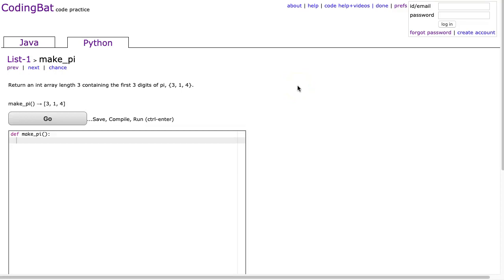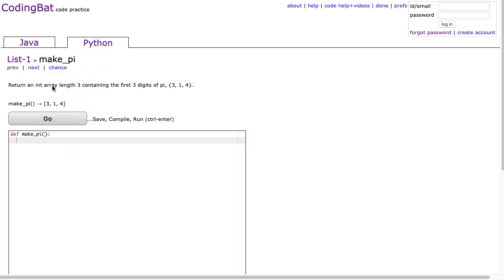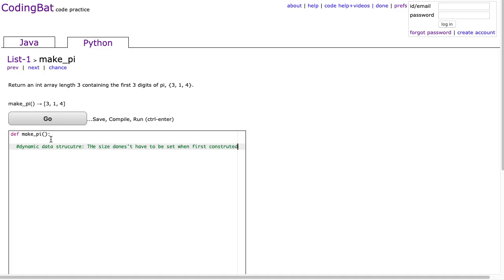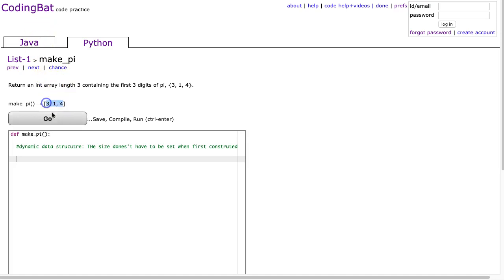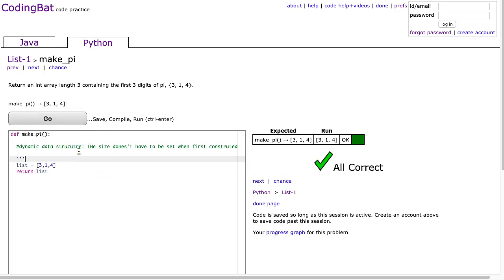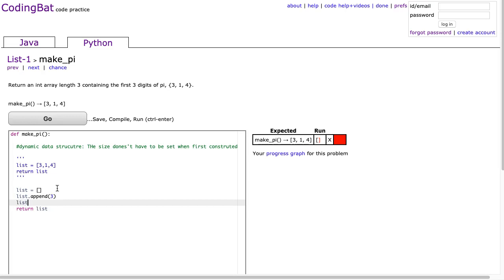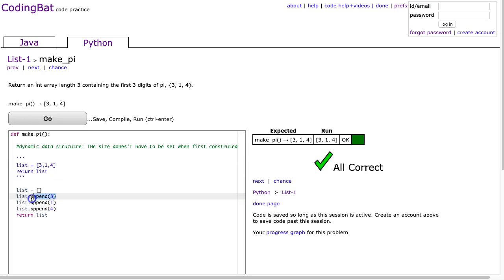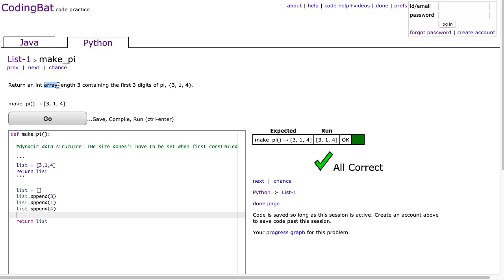Codingbat - make_pi (Python)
This is a codingbat solution to make_pi from List 1.  I strongly recommend you use this as an opportunity to understand the difference between lists and arrays.  Even though codingbat calls these arrays, they are lists, which are different.  You can find a full copy of my solutions